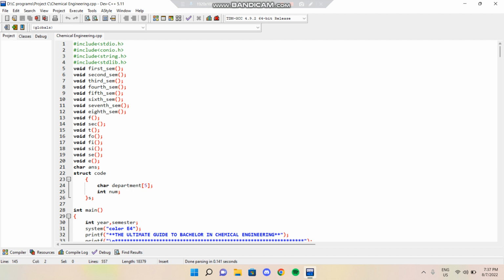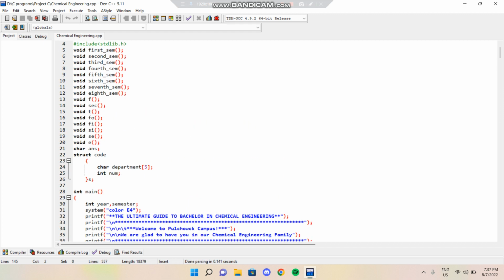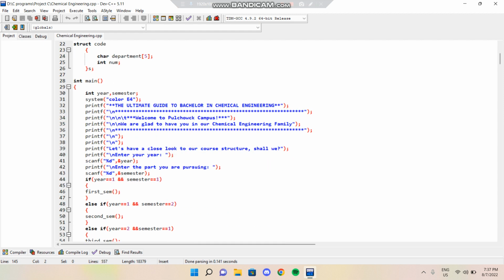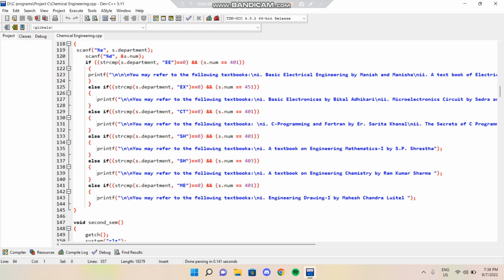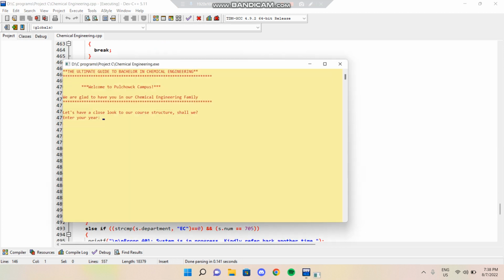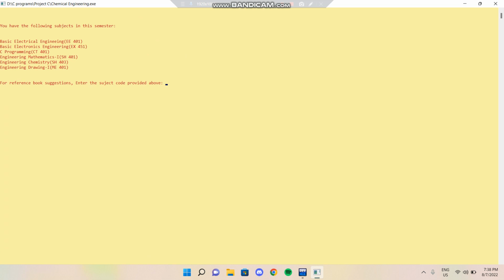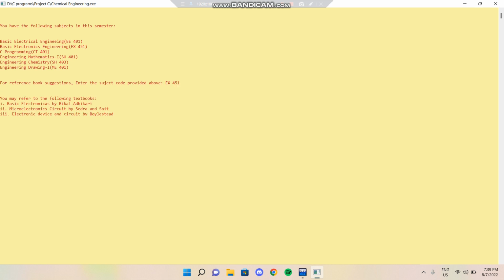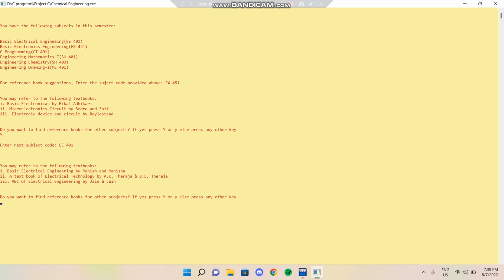#8. Guide to BCH Department using C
This project is a small effort from the group members of A TEAM HAS NO NAME. This group has following members: